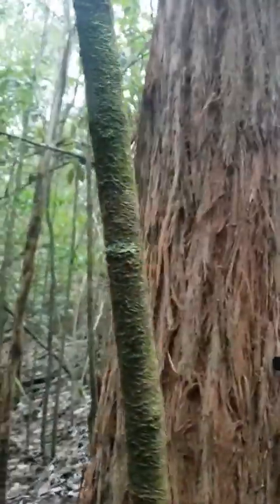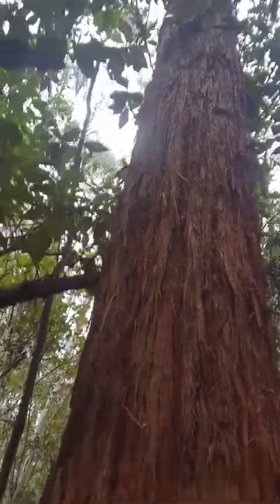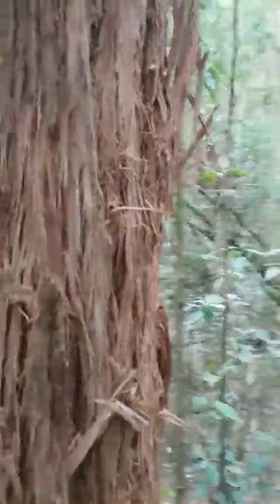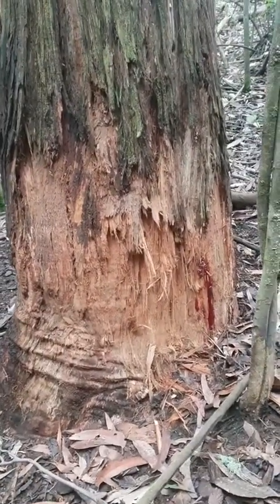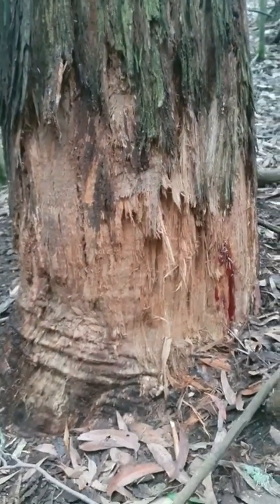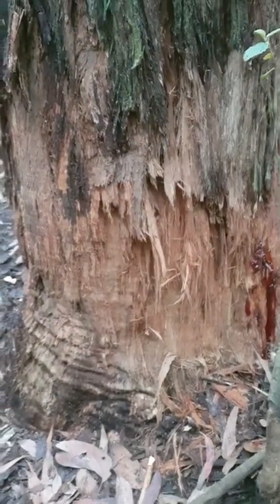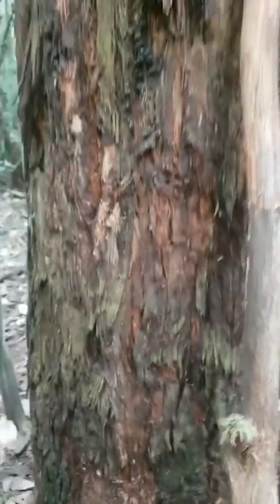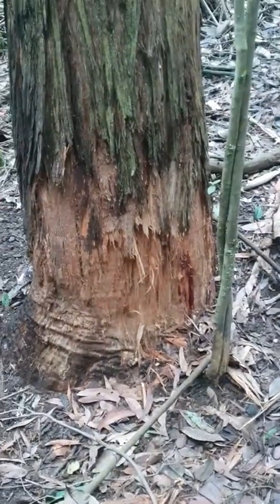Big cats Victoria *28/05/19*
Australia. VictorIa. One year on from first scratching post video.. The tree in my first video didn't look like it had been tp touched by anything since then.. I was prepared to let it go until I stumbled into this particular the next day approximately 500 meters up stream from the original.